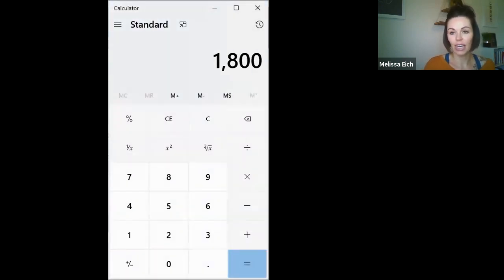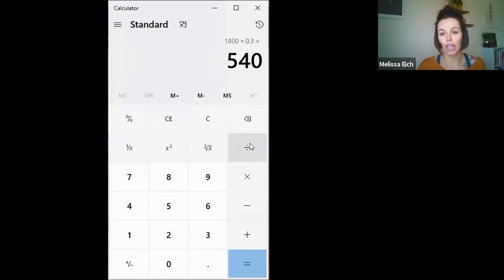Macronutrient adjustments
In this video, I will discuss ways to reach your goals by adjusting your macronutrients.